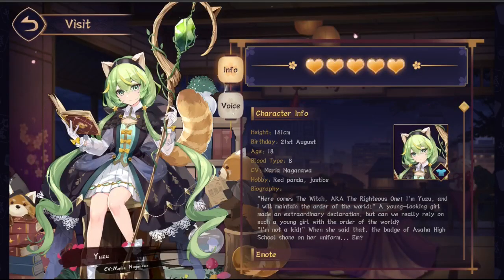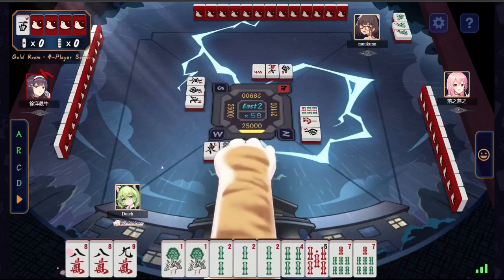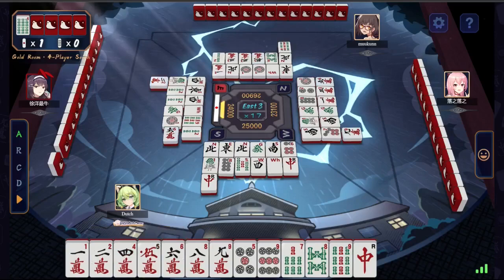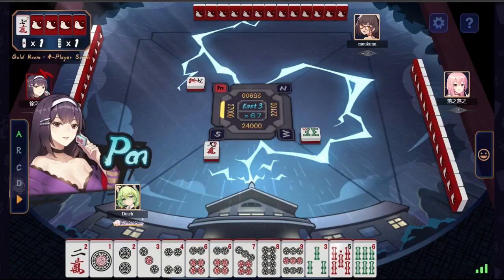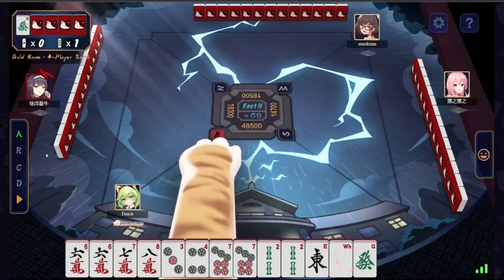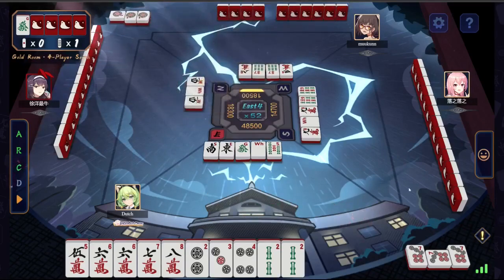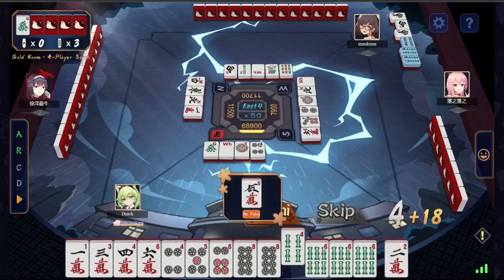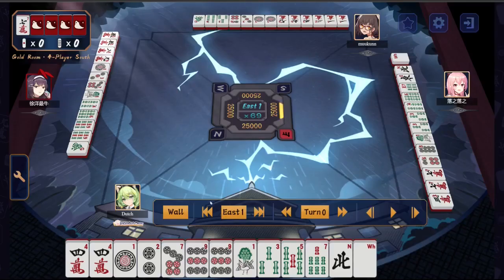[Mahjong Soul] Season 2 Ep. 92 Prime Time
Mahjong Soul is a Free to Play Mahjong app that can be played on your phone or your web browser. It has language support in English, Chinese, Korean, and Japanese with in-game tutorials for first time players. I highly recommend it for anyone looking to learn mahjong.